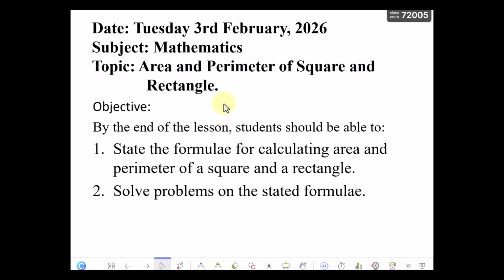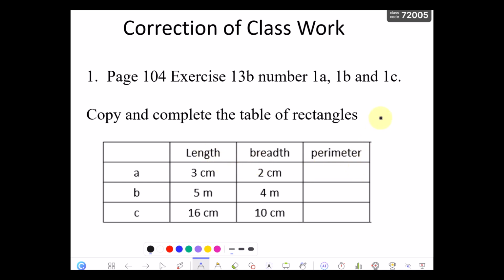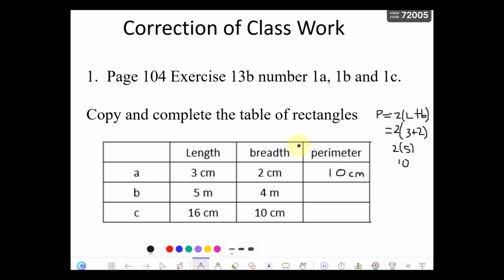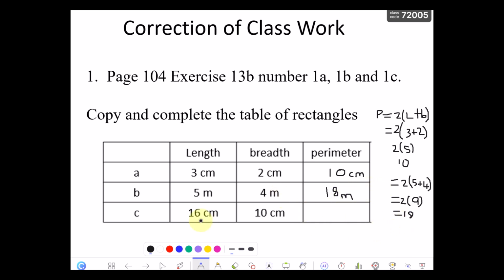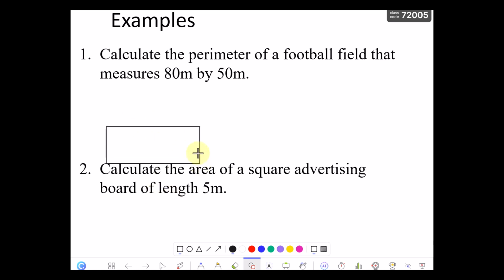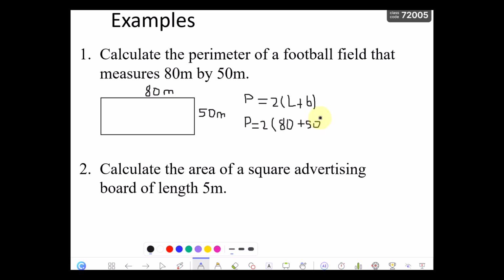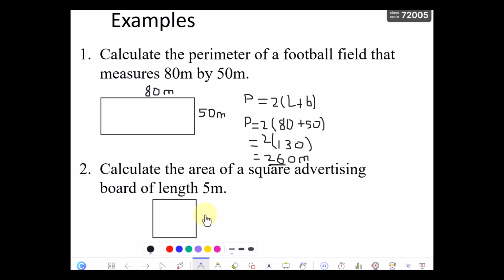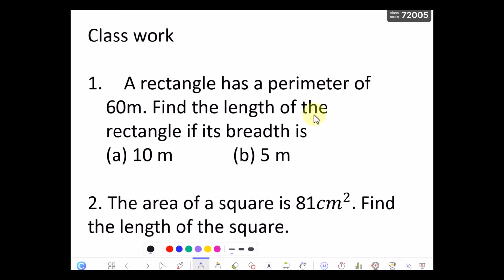Week 5 Area and Perimeter 2